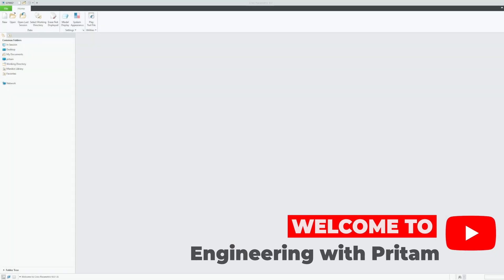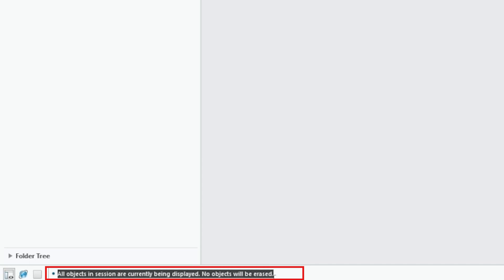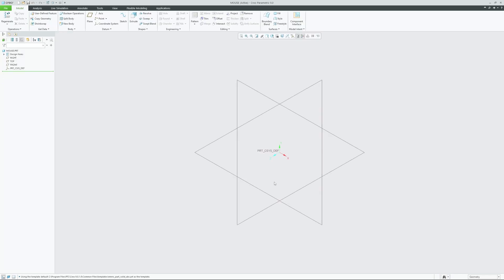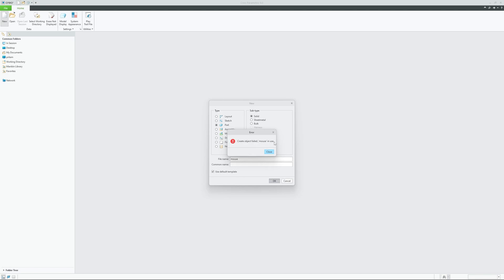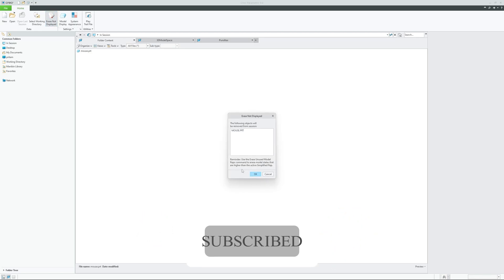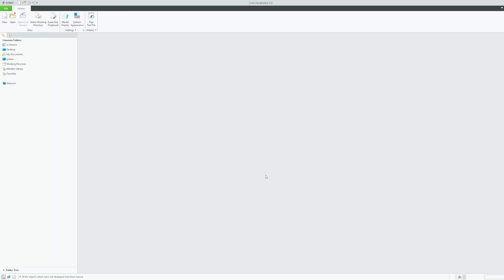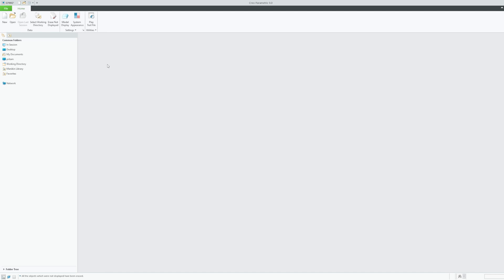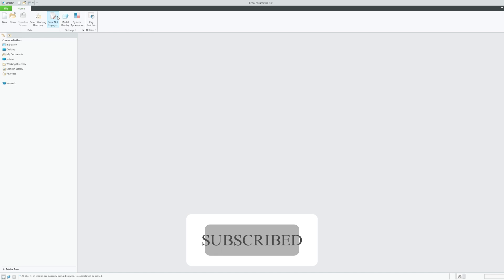Erase Not Displayed In Creo Parametric [How to Use]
Erased Not Displayed In Creo Parametric [How to Use]
in this video you will see the functionality of Erase not displayed in PTC Creo.

Erased Not Displayed is really helpful or useful outside whenever we are creating same part name as it is not displayed avoid any conflict with the names and it and it also make your session lighter if use properly.